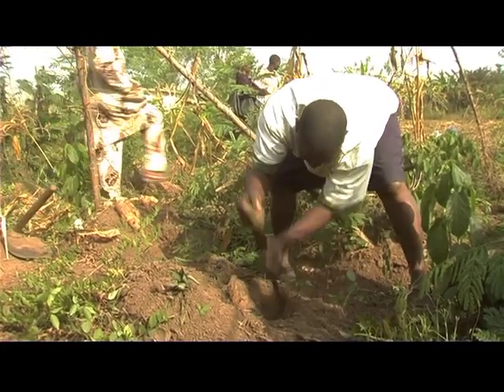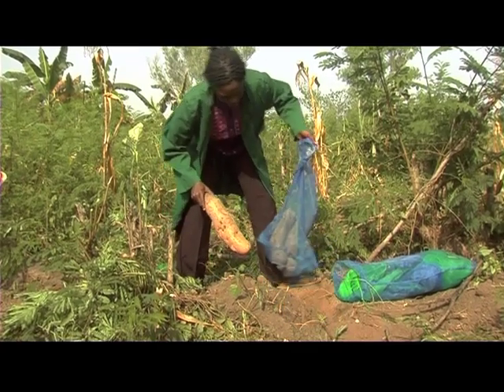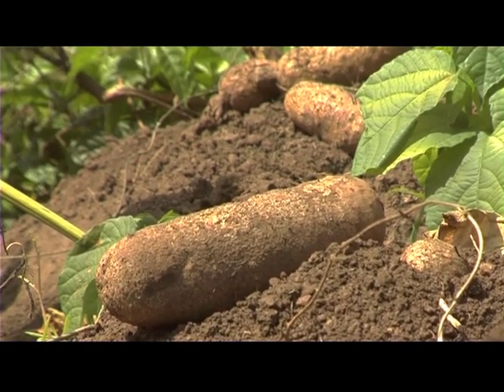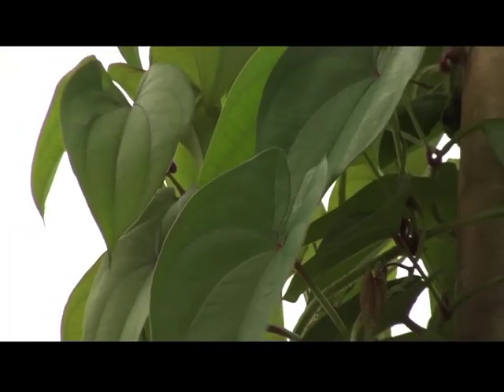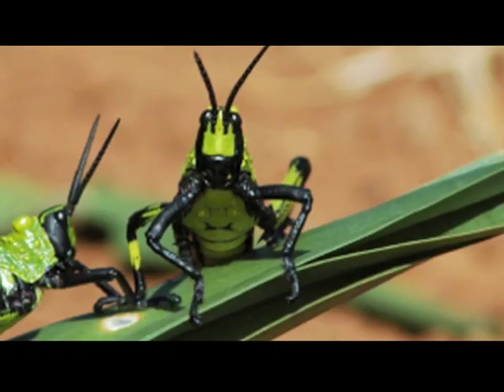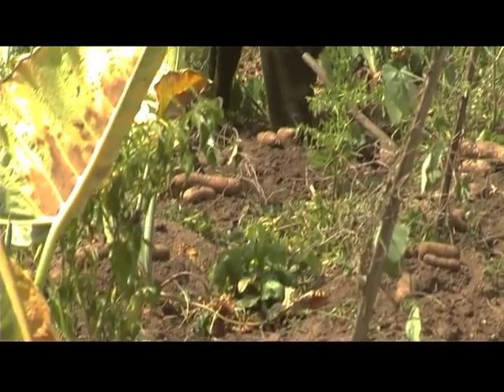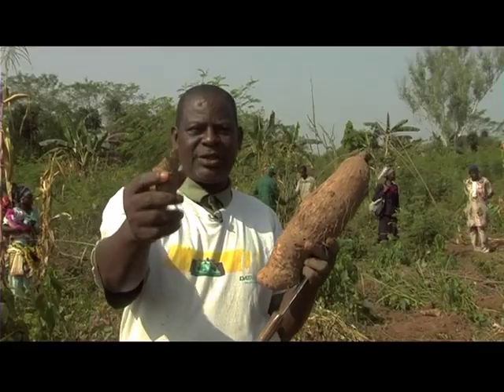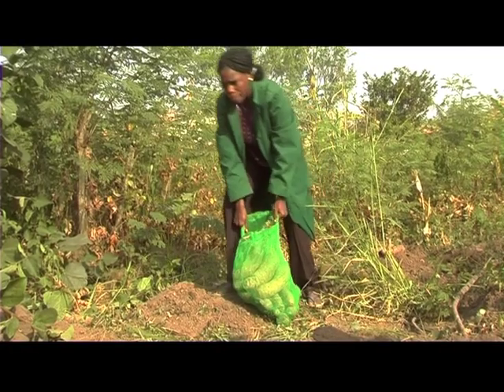Better harvests, more income for farmers using the healthy yam seed technique (FRENCH CAPTIONED)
For many Yam farmers, planting for the next cropping season usually demands setting aside up to one-third of their harvest This video highlights a project on  production technique for clean seed yam that assures better yield.